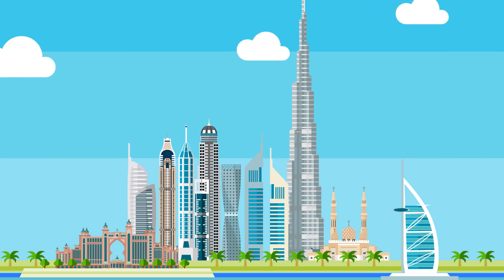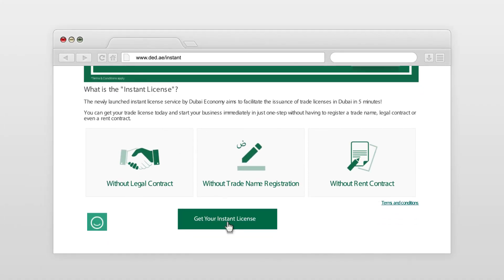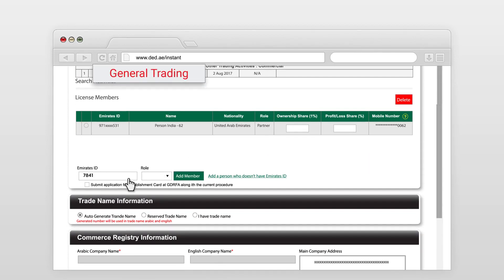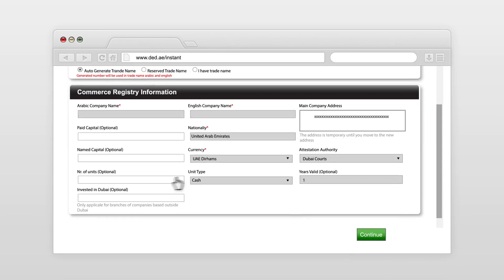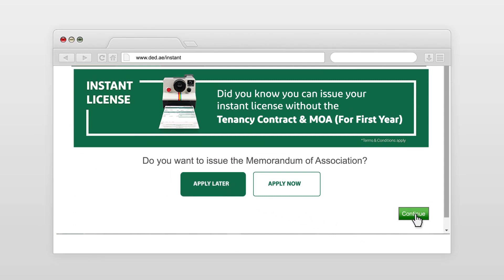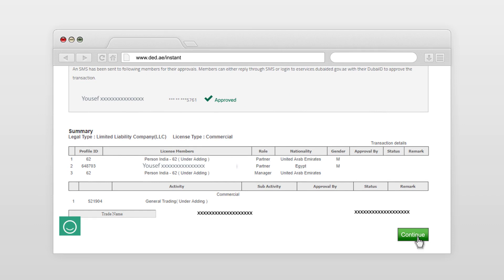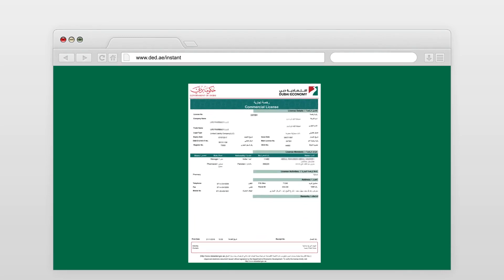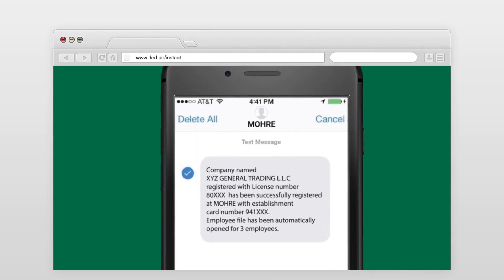Instant License - EN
The “Instant Licence” enables businessmen and investors to obtain their commercial licences in one-step within five minutes without having a company’s location for the first year only. This comes in line with promoting sustainable economic development, ease of starting business and competitiveness of Dubai.